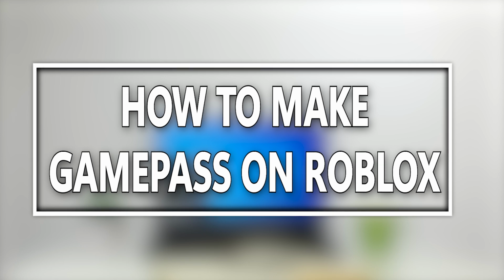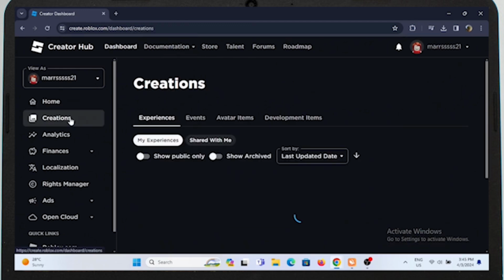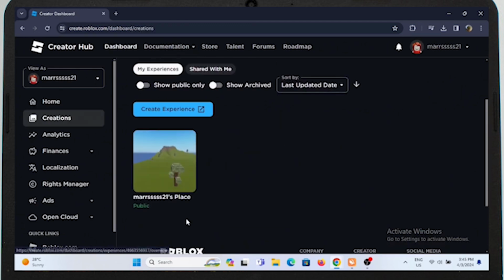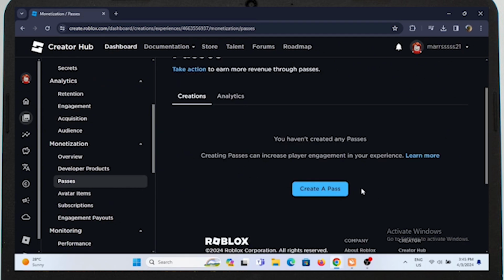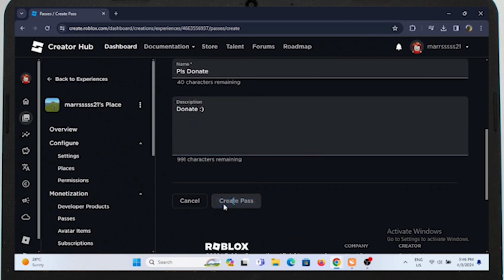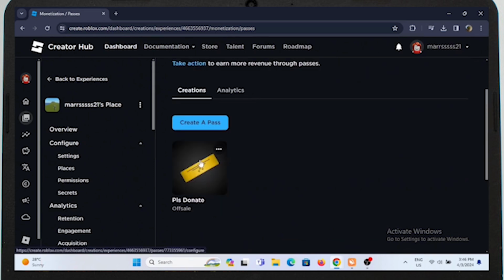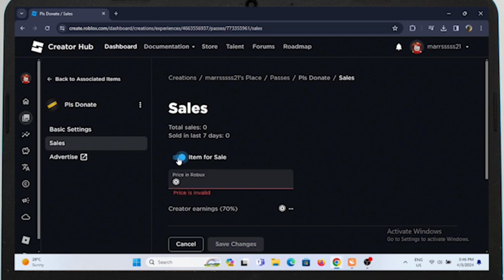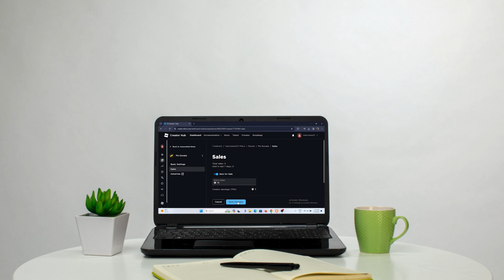How To Make Gamepass In Roblox (Updated) - Full Guide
🎮🛠️ Roblox: How to Make a Gamepass (Updated) - Full Guide

Interested in creating a Gamepass for your Roblox game to enhance player experience and generate revenue? This updated full guide for 2024 walks you through the process of designing and implementing a Gamepass in Roblox, a powerful tool to offer exclusive perks to your players.

In this tutorial:
0:00 - Introduction
0:05 - How to Make A Gamepass in Roblox Pls Donate

Learn how to create a Gamepass in Roblox with this comprehensive guide. This video will demonstrate how to use the Roblox Studio to design your Gamepass, set up its sales options, and integrate it into your game effectively. You'll also learn strategies for marketing your Gamepass to maximize sales and enhance player engagement.

Unlock new possibilities in your Roblox game by following this guide to make and manage a Gamepass!